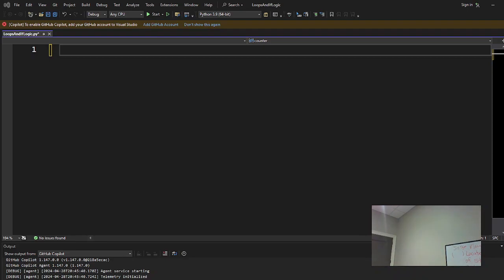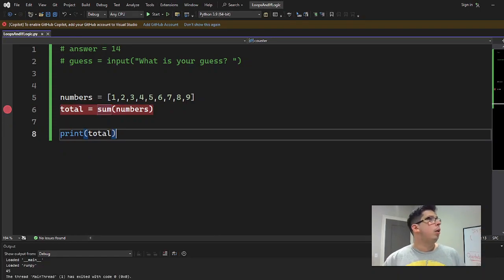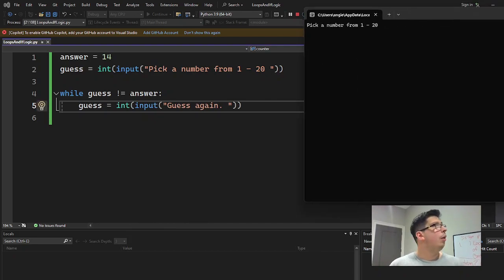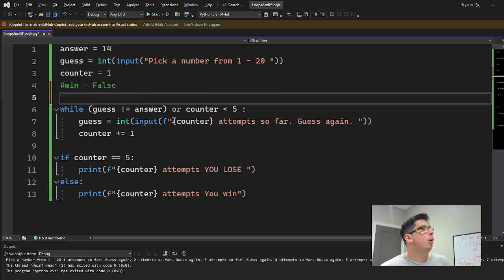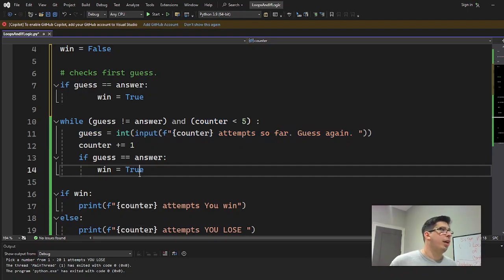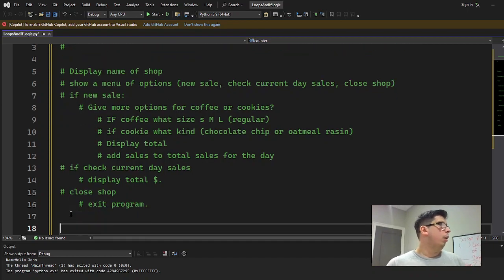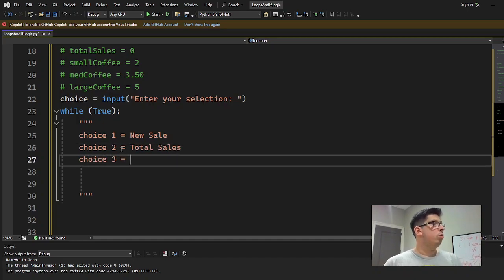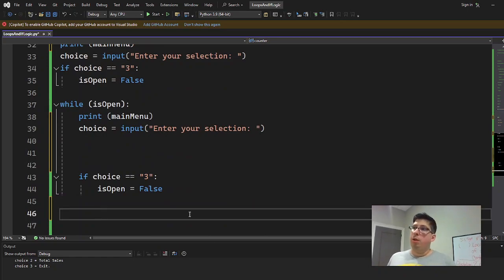Python Crash course. Lesson 4 Guessing game, Loops, Coffee Shop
A brief review of past lessons variables, for loops and while loops. We make  a very basic guessing game and a lot of mistakes. This is how we learn. Break stuff!!!

Your homework is to make a menu driven system coffee shop.
Similar to a point of sale system one may find in a 5 bucks shop.

We will go with 3 options at first and enhance this project continuously so don't delete once complete.

Now onto your Regularly Scheduled Programming!!!